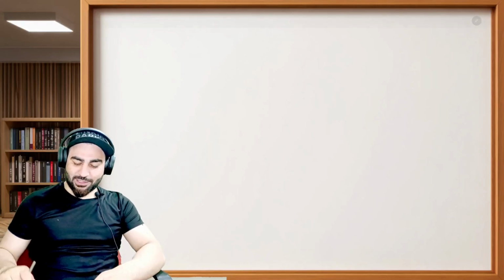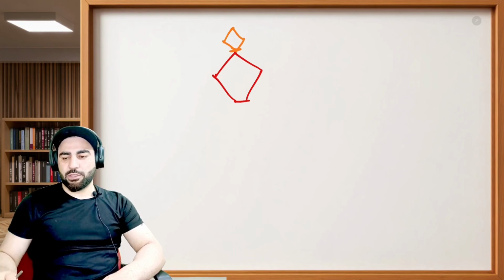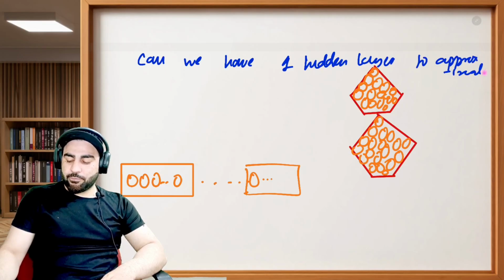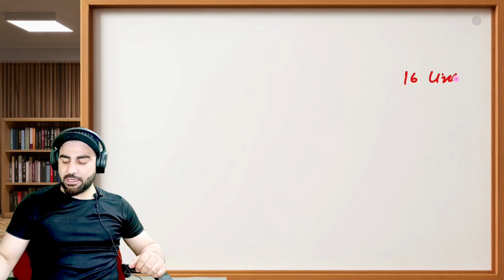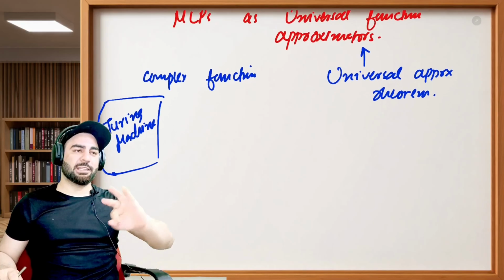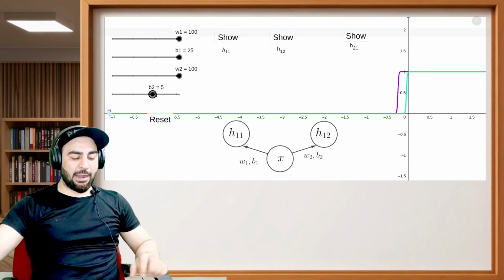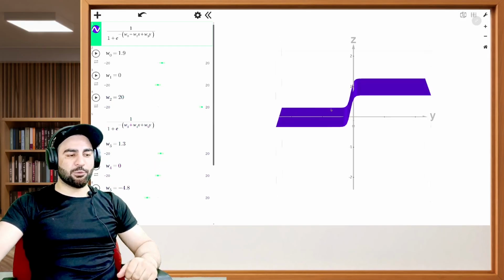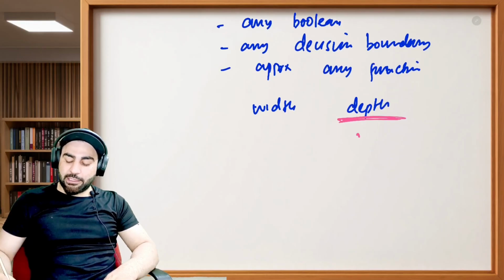7b. How Neural Networks Learn ANY Function: The Universal Approximation Theorem Explained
Ever wonder how AI can learn to recognize images, translate languages, or even create art? The answer lies in a powerful mathematical principle: The Universal Approximation Theorem.

In this video, we'll demystify this core concept of deep learning. You'll learn:

What the Universal Approximation Theorem actually states (in plain English!).

How a simple neural network, with just one hidden layer, can approximate any continuous function.

The intuitive breakdown of how neurons and activation functions work together to "draw" complex decision boundaries.

Visual examples showing neural networks learning to fit a complex curve, proving the theory in action.